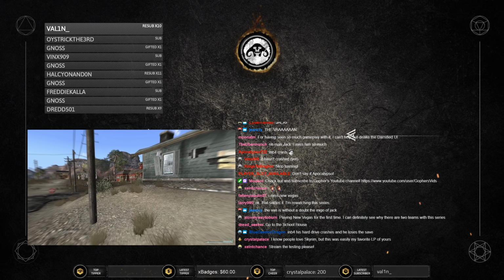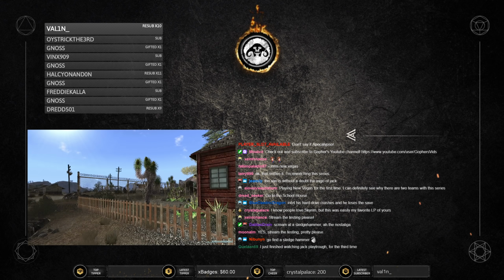PODCAST#14 : Coffee and Keyboards Don't Mix